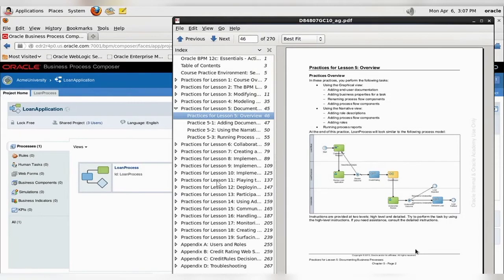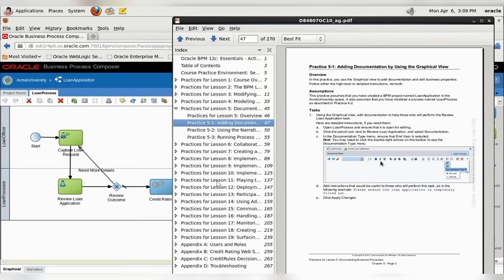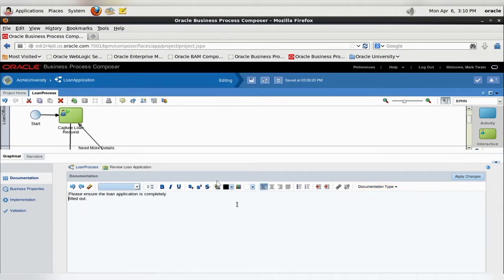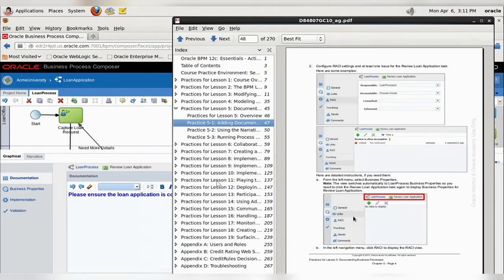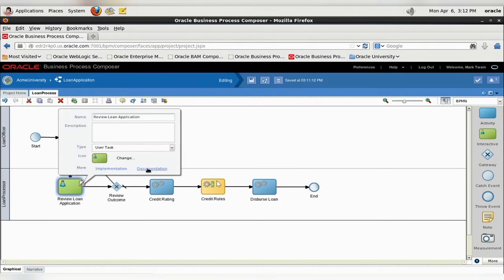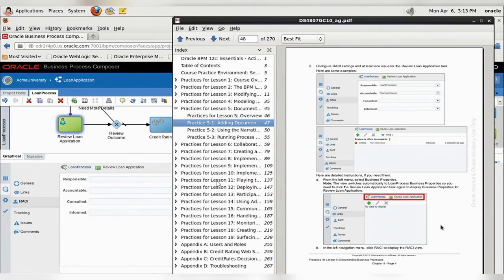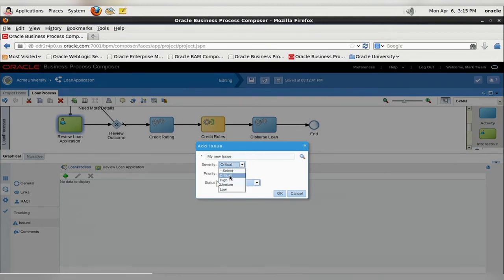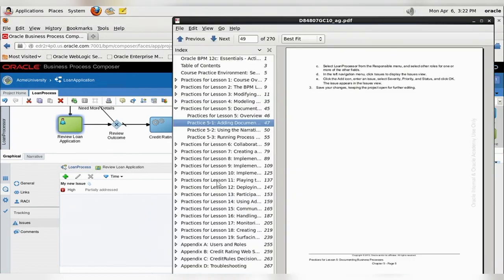6-Adding Documentation by Using the Graphical View